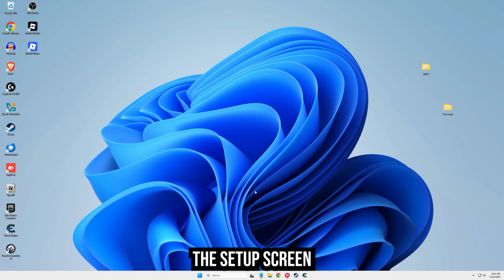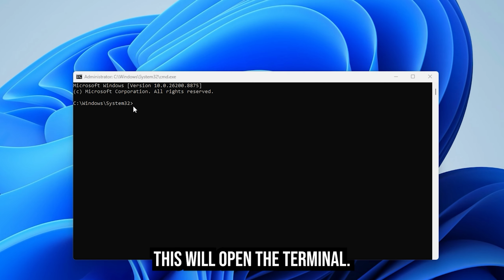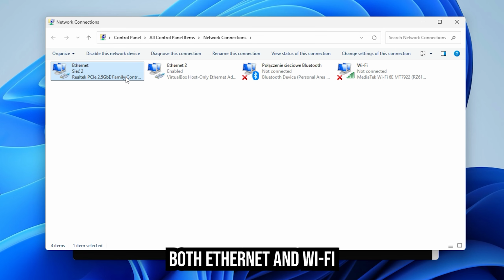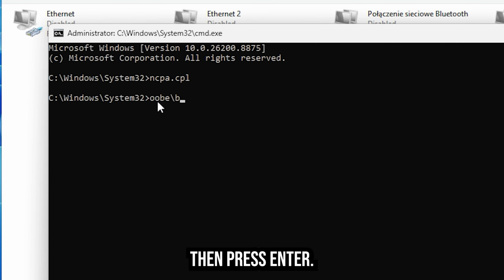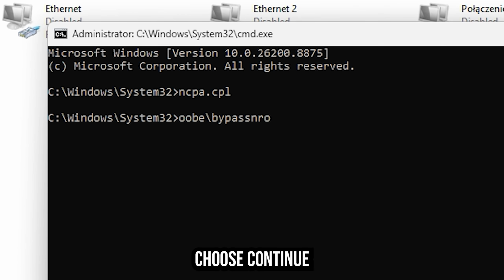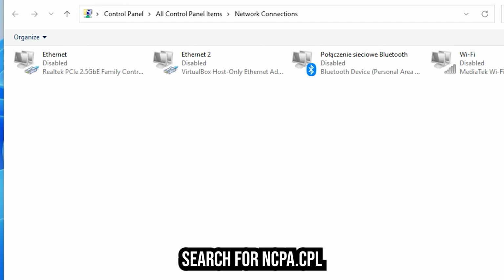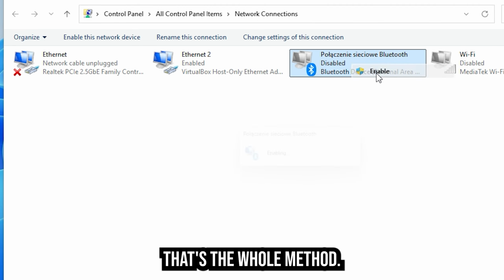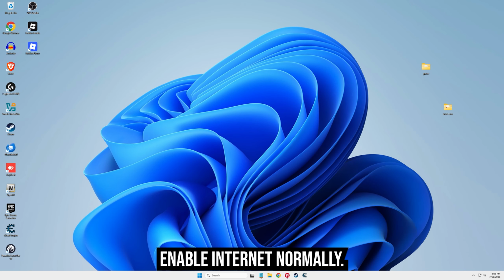How to SKIP MICROSOFT SIGN IN in WINDOWS 11 FULL GUIDE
Learn how to skip Microsoft sign in during Windows 11 setup with this full guide. This tutorial explains how to bypass the Microsoft account screen, create a local account, and finish Windows 11 installation without online login.